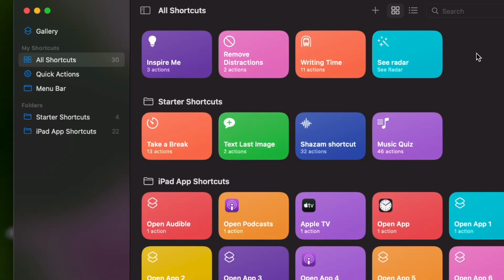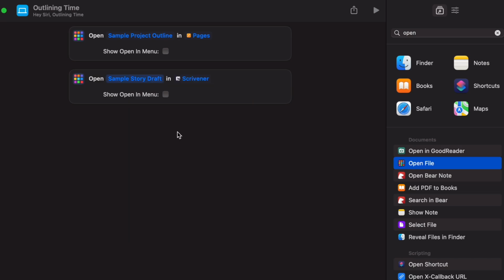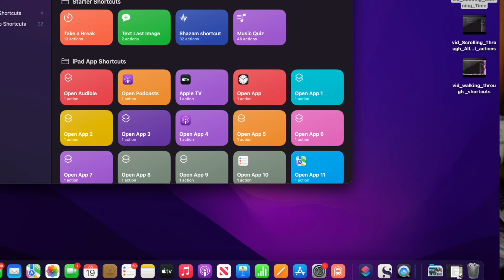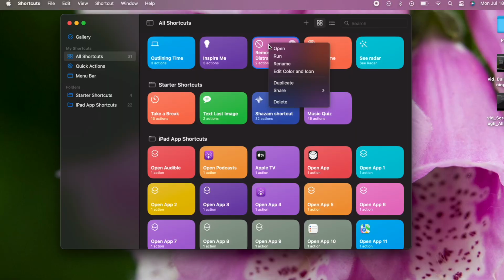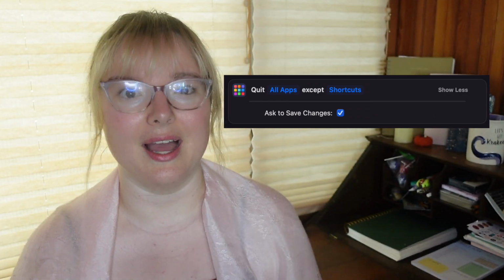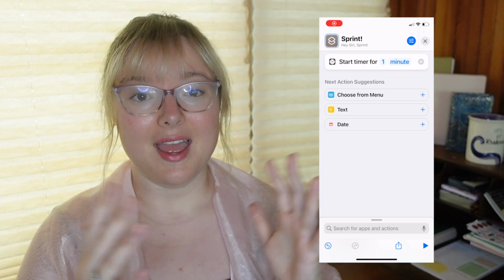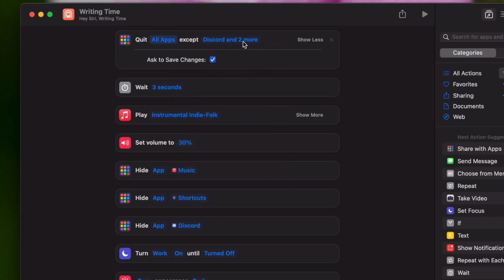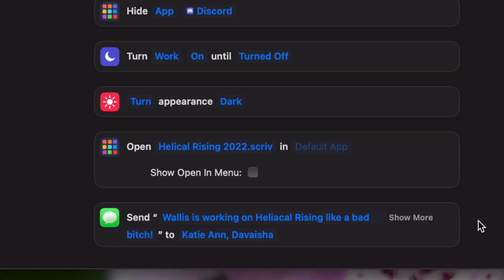5 Ways Apple Shortcuts Can Help You Write!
Apple Shortcuts have been amazingly helpful in my writing process the past few months. I wanted to take some time to explain in detail how exactly I set these shortcuts up and give you some ideas for shortcuts of your own. From getting rid of distractions to opening up your Pinterest board, to even sending a text to an accountability partner, there are a seemingly endless number of ways you can use Apple shortcuts to help with your writing process!

And as I said in the video, if you are an avid user of Shortcuts, there is nothing revolutionary here. It's gonna be like a baker listening to a toddler explain how to crack an egg.

My Outro song is Checkmate by Nathan Moore